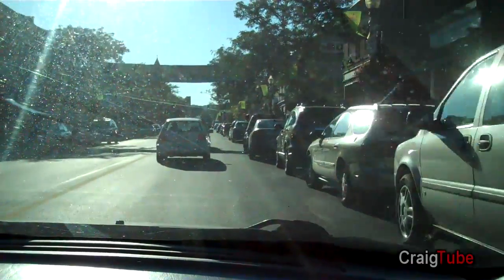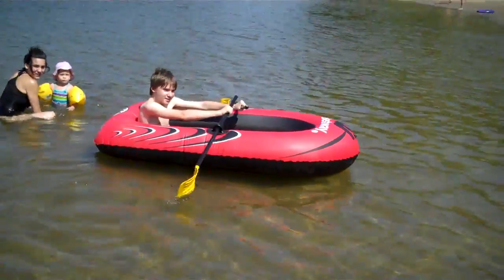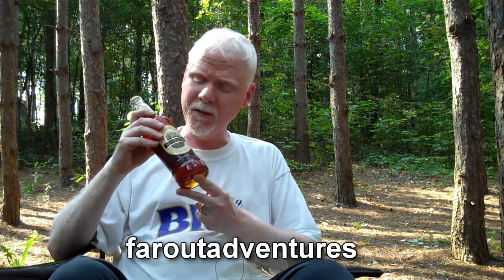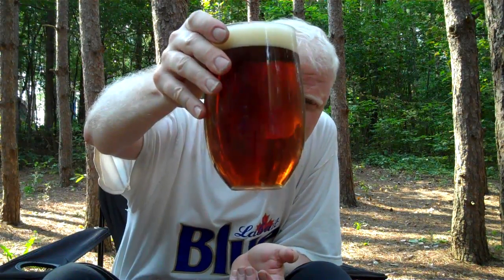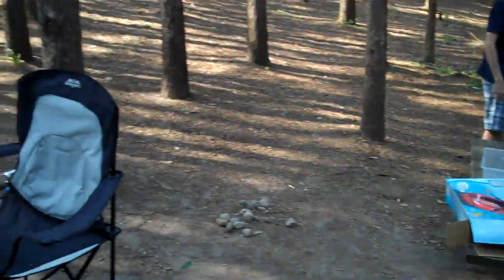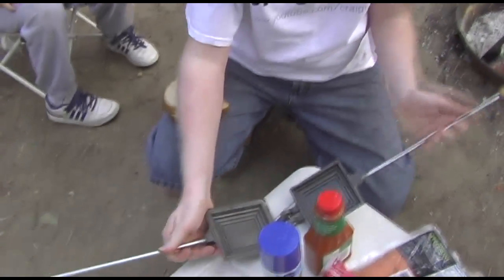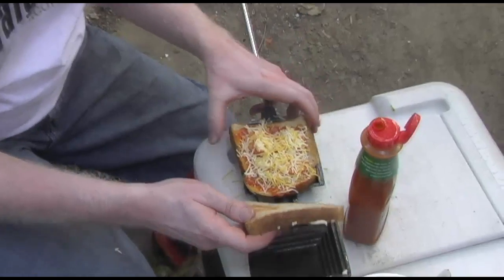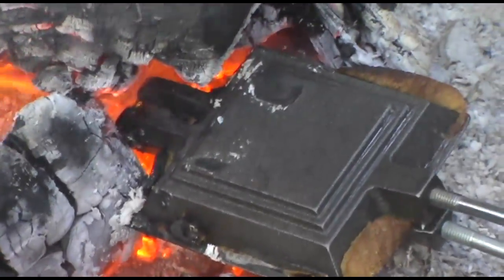Out in the Sticks - Camping 2010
There's nothing better than spending time with my family out in the wilderness. Camping is the best, and what better time is there to shoot great video. This is just some of the footage we captured during this year's camping trip.